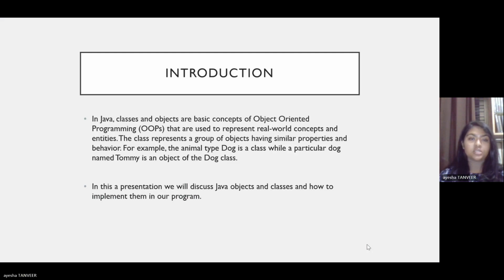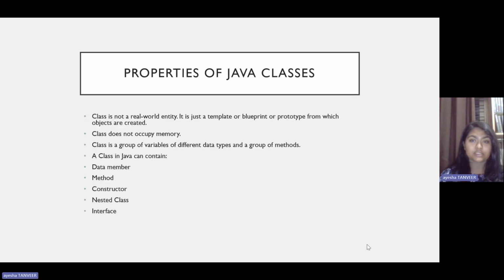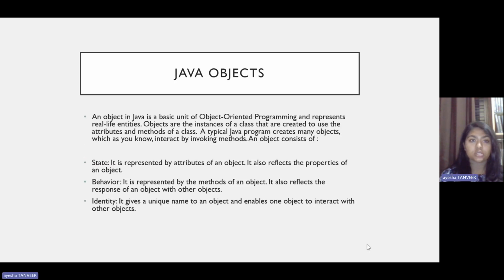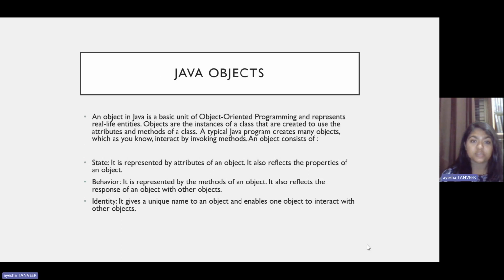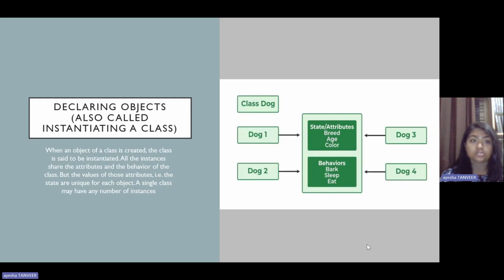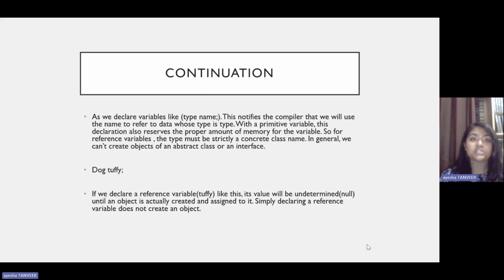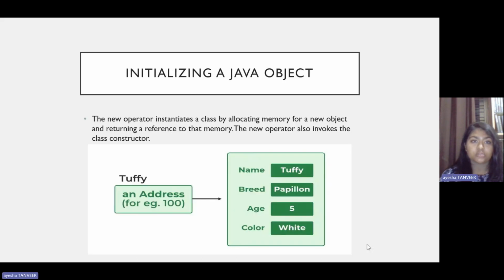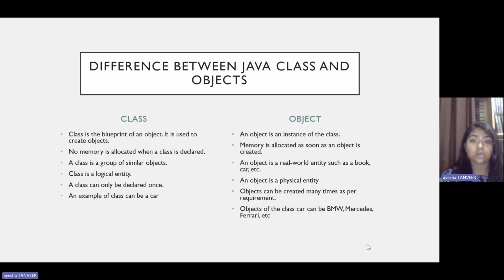Java video Assignment